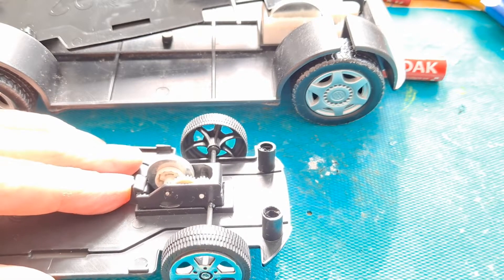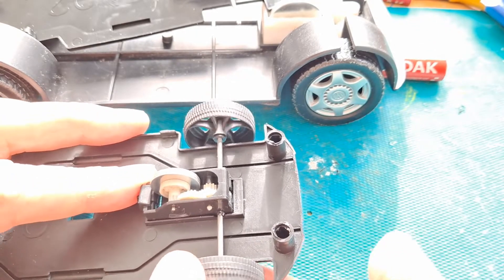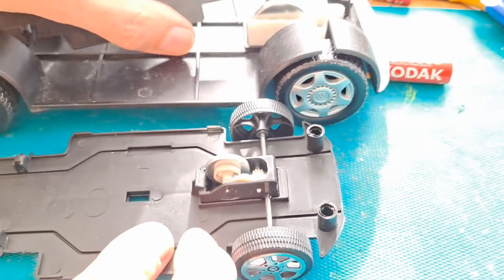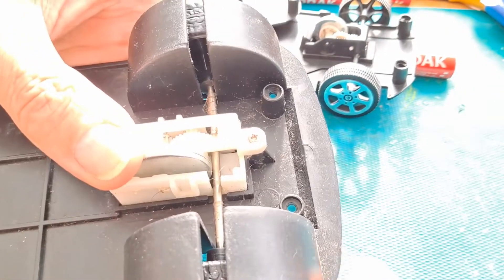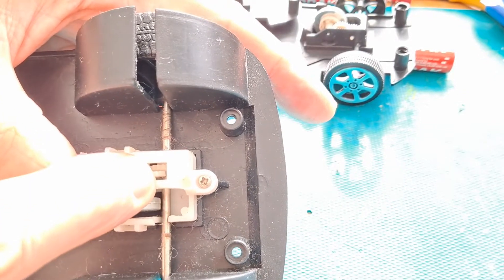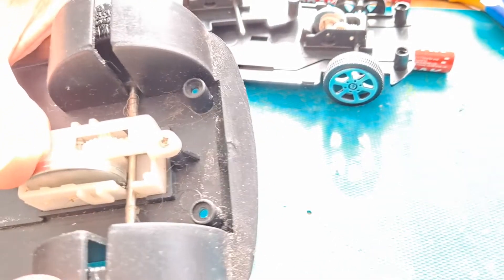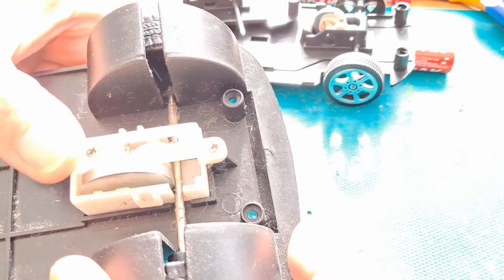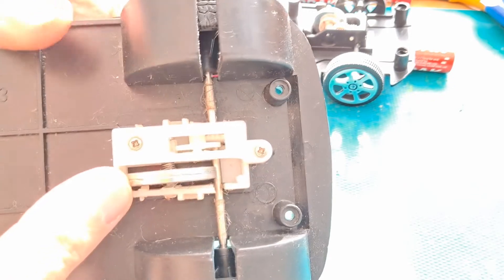Video reply - Another look at a friction or Flywheel motor 20220824